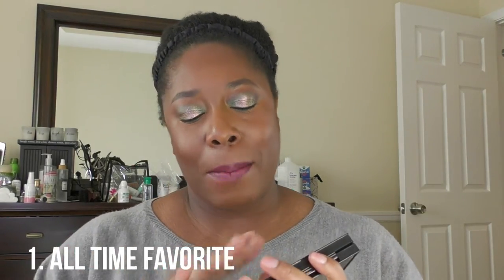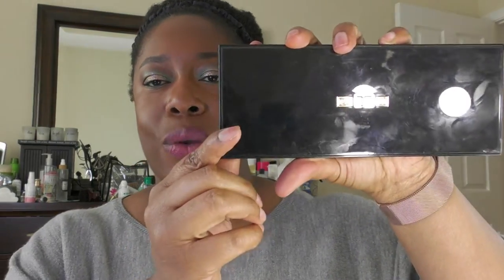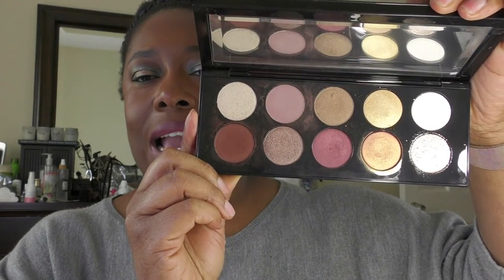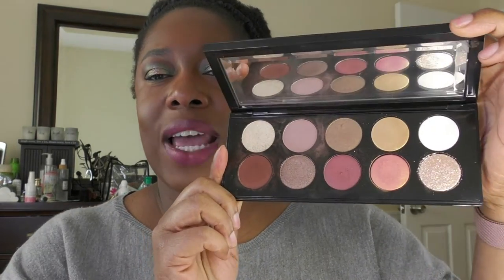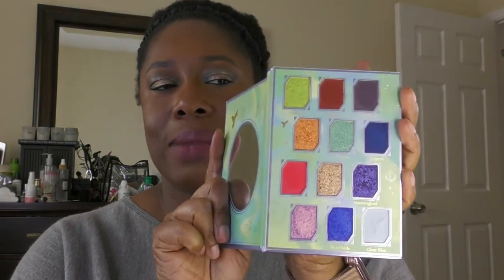Eyeshadow Palette Tag | Round 2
Contributing to the Eyeshadow Palette Tag Round 2

Here are the questions:
1. All time favorite palette
2. New favorite palette
3. Palette I keep for the memories
4. Underrated palette
5. Palette that is not a favorite but can’t get rid of it
6. Favorite collab palette
7. Favorite palette of 2021
8. Palette I didn’t expect to love
9. Palette that sparks joy
10. Newest palette to my collection
11. The first palette I used in 2022

I order my (press on) nails from lilswing.com. I have had great experiences with them for over 2yrs!